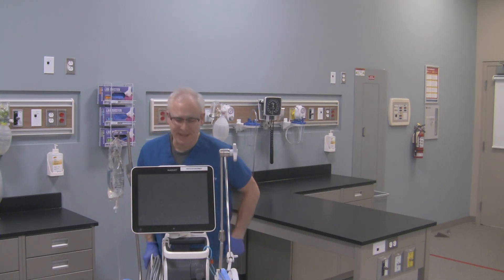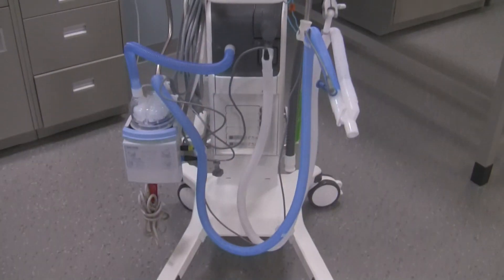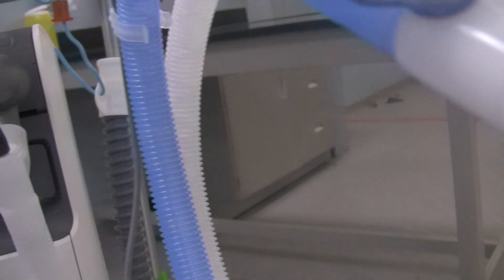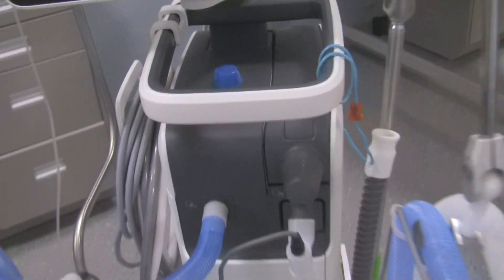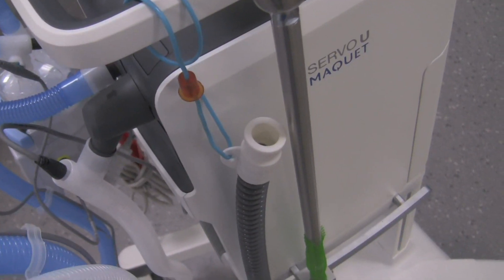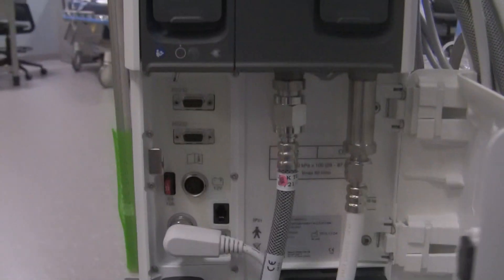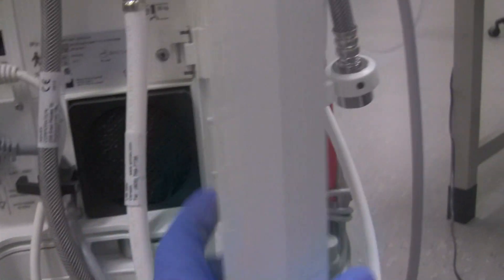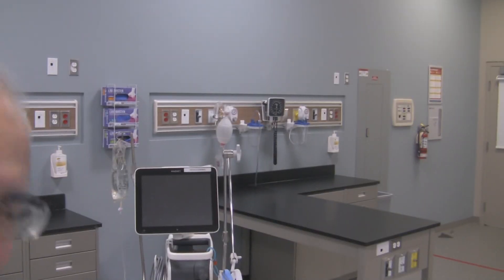Maquet Servo U Ventilator Basic External Features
In this video, George goes over some of the external features of the Maquet Servo U ventilator.  Note the differences between it and the Servo i.